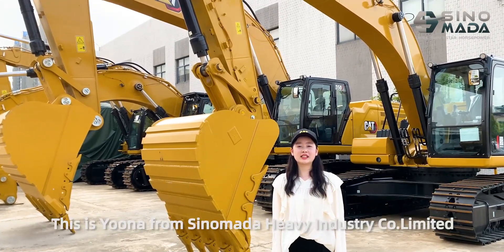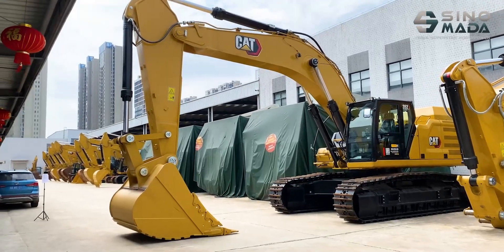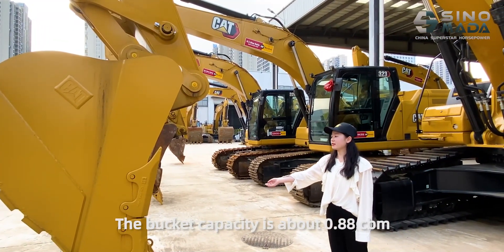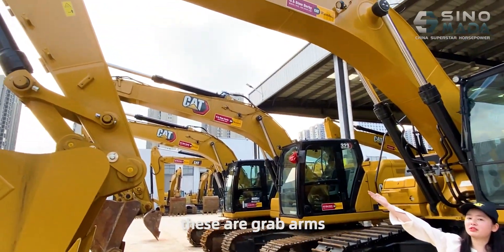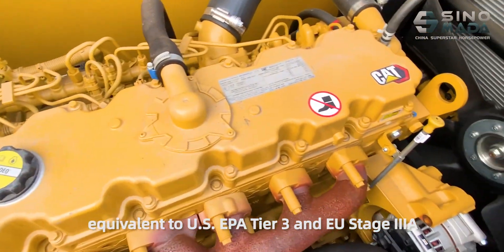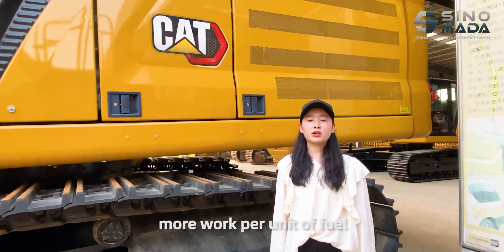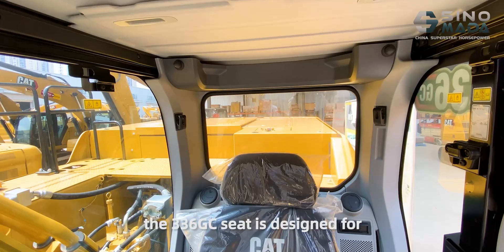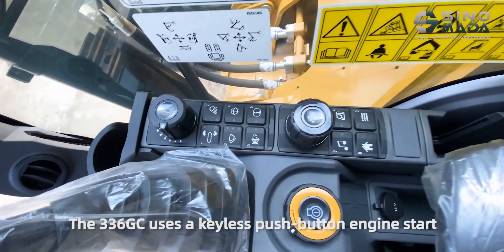Explore the CATERPILLAR 336GC Excavator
Hello friend, this is Yoona from SINOMADA Heavy Industry! 👋
We’ve been exporting construction machines for over 14 years. Today, we’re visiting the CATERPILLAR factory to show you the 336GC excavator. 🚜

Key features of the CATERPILLAR 336GC:
Operating weight: 36,000 kg.
Bucket capacity: 0.88cbm.
Compatible with various CAT attachments (hydraulic hammers, augers, etc.).
Engine power: 204kW, meets China Nonroad Stage III, U.S. EPA Tier 3, and EU Stage IIIA.
Efficient fuel use with lower engine speed and large hydraulic pump. ⛽

The cab offers great visibility and comfort, with a wide, adjustable seat suitable for operators of all sizes. The joystick can be customized via the monitor. Keyless push-button engine starts for convenience. 🔑